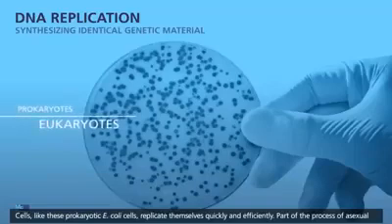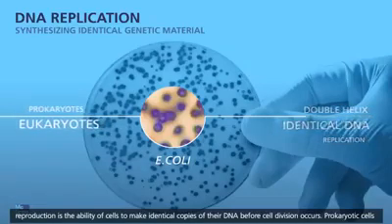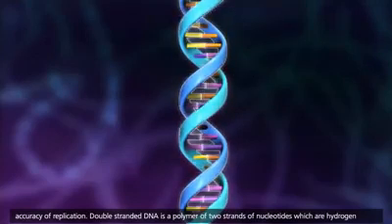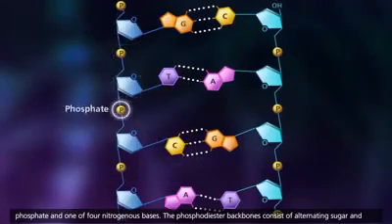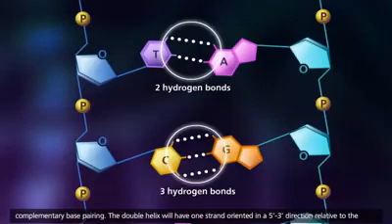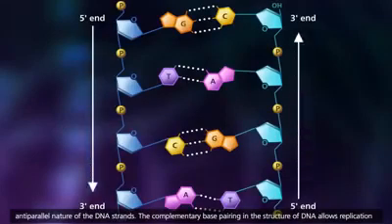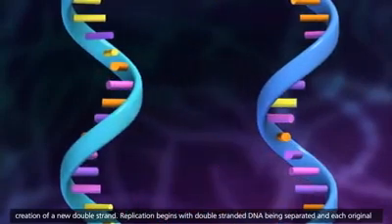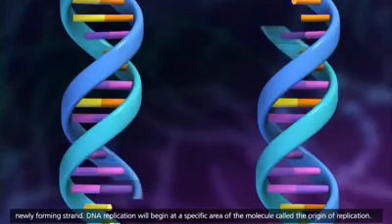DNA replication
Process of synthesis of new genetic material